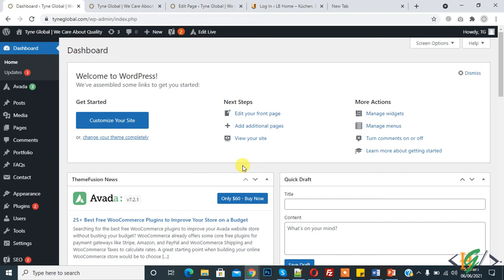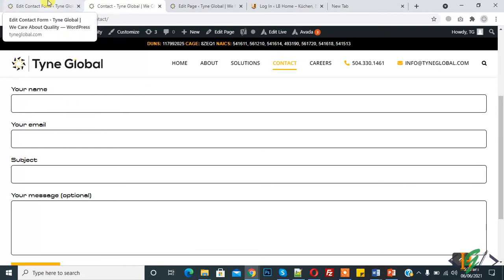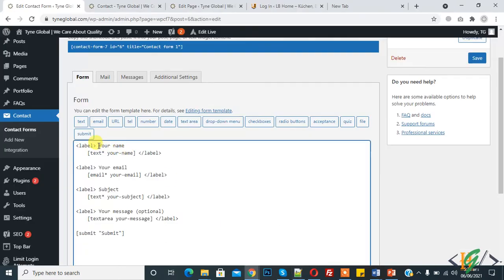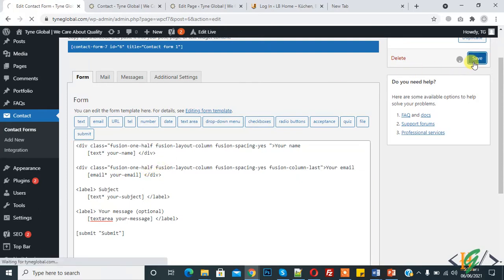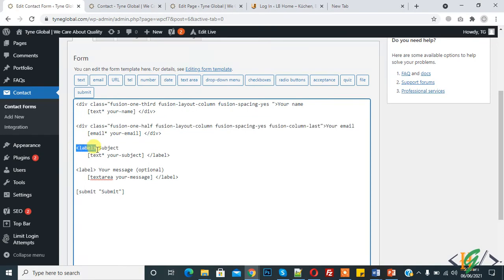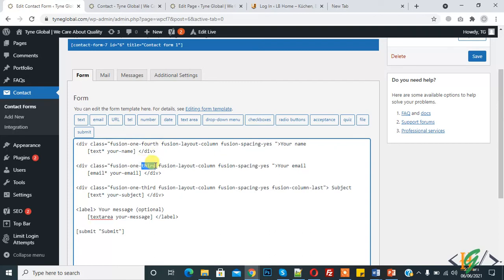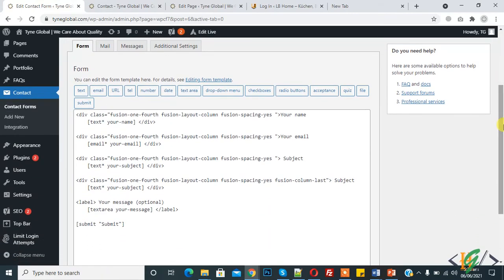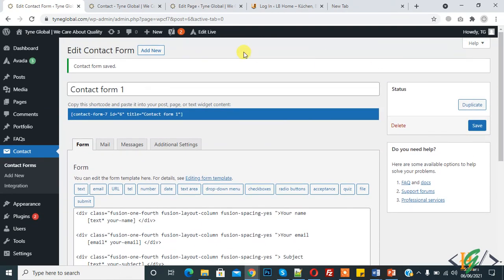How to create Columns in Contact Form 7 in Avada Theme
In this video you will see how to create different columns in contact form 7 in avada theme like 2 columns in a row, 3 columns in a row, 4 columns in a row.

By using this code you will create columns

Two columns in a row starting and closing with div tag

class="fusion-one-half fusion-layout-column fusion-spacing-yes"
class="fusion-one-third fusion-layout-column fusion-spacing-yes fusion-column-last"